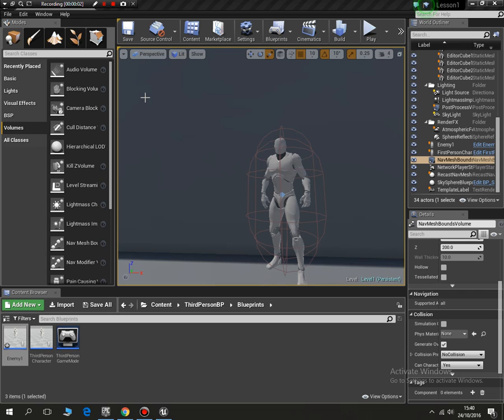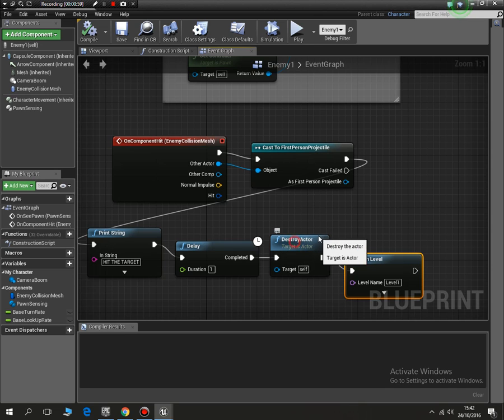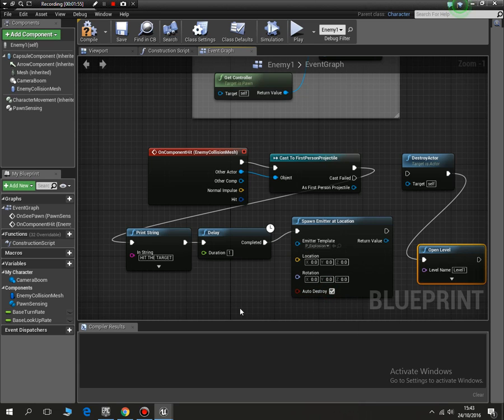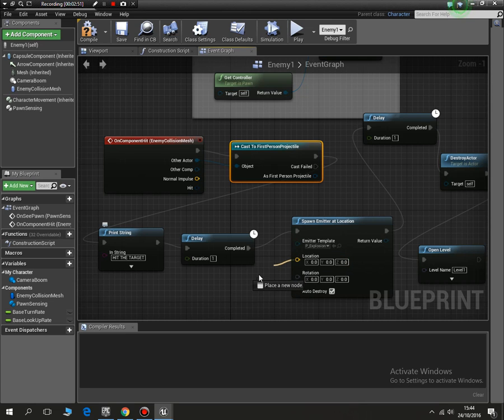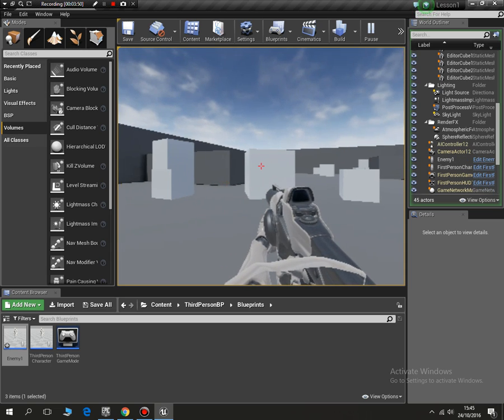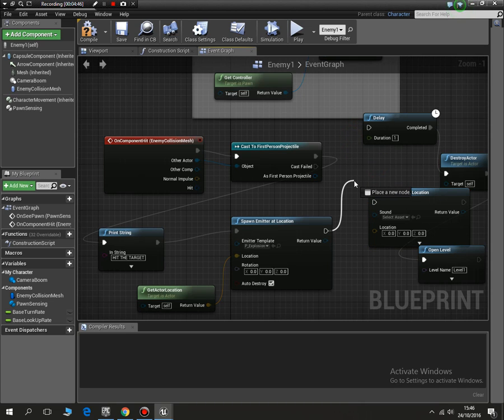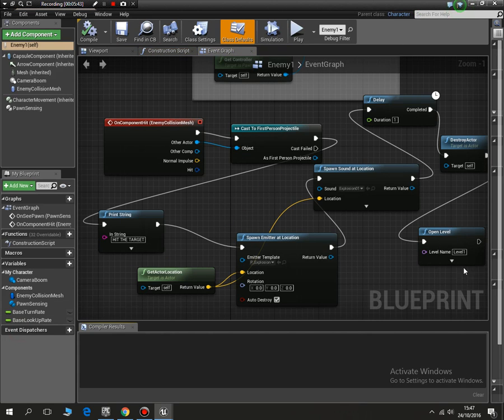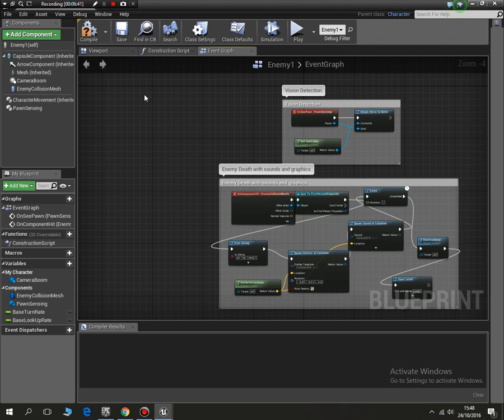Unreal Engine 4 tutorial #4 Shooting the enemy AI with effects like sound and explosion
We add effects to the previous lesson where we allowed our character to fire at the enemy.